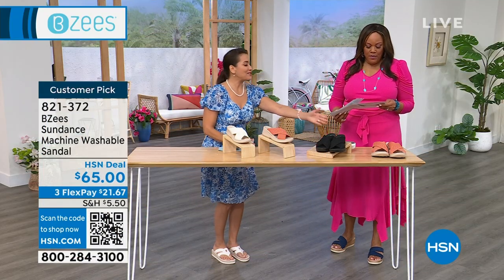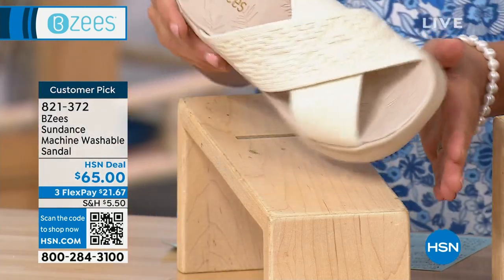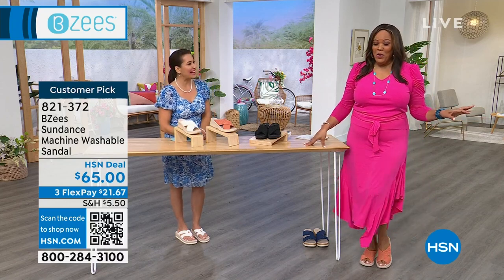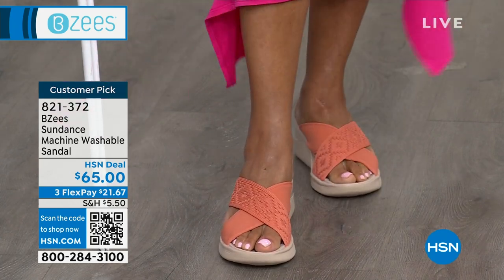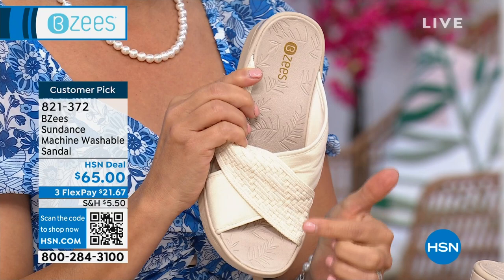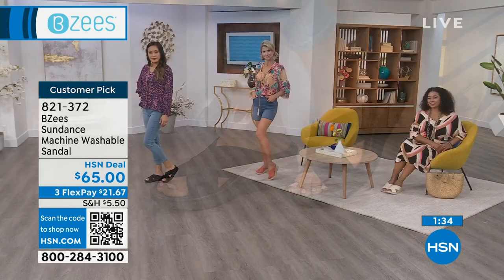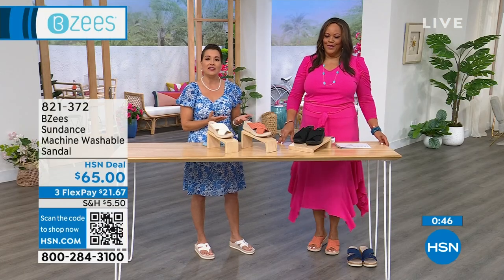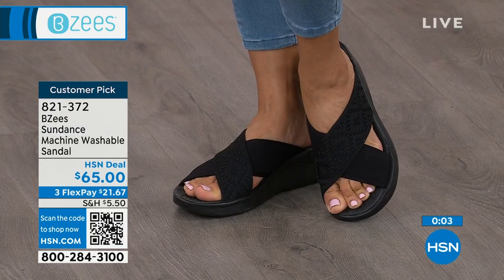BZees Sundance Machine Washable Sandal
Enjoy breezy style and comfort with these machinewashable wedges. BZees Cloud Technology and airinfused outsoles make them ultralightweight, soft and bouncy and a twoinch wedge heel elevates all your favorite looks.